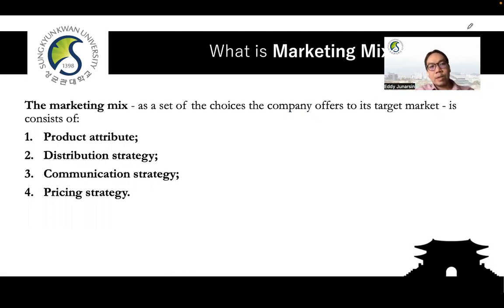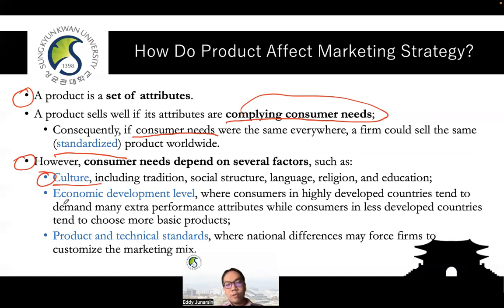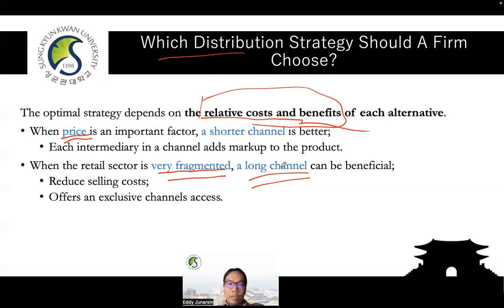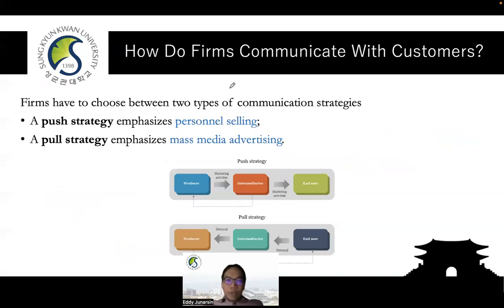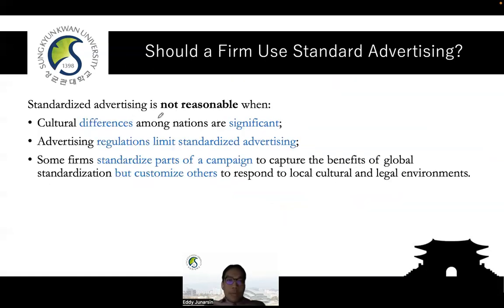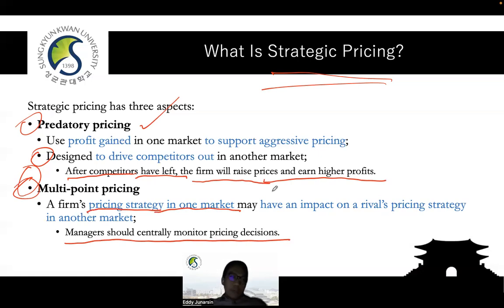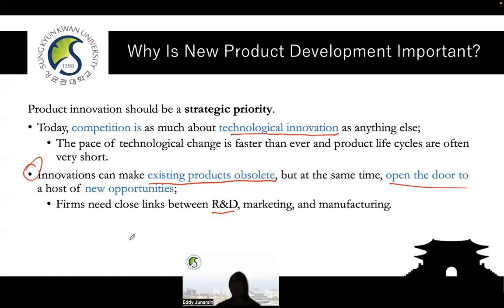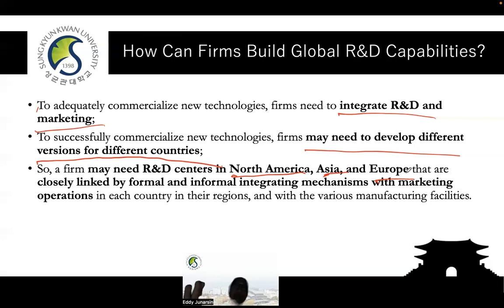Global Marketing and Business Analytics